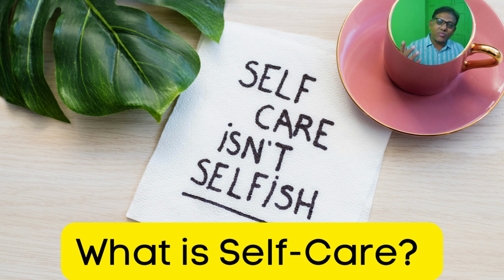Art Therapy Basics 🎨 | Stress Relief & Healing Techniques | Chennai Emocare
Looking for stress relief techniques in Chennai? Want to understand how art therapy can help with emotional healing and mental wellness?

Welcome to this beginner-friendly session on Art Therapy Basics by Emocare – Counselling & Life Coaching, a trusted mental health and counselling center in Ambattur, Chennai.

Art therapy is a powerful and creative method used in psychology to help individuals express emotions, reduce stress, and improve overall mental well-being. You don’t need to be an artist — simple creative activities can help you heal and relax your mind.

🔍 What You Will Learn (SEO Rich Content)
What is art therapy and how it works
Simple art therapy techniques for beginners
How creative expression helps reduce stress
Art-based activities for emotional healing
Practical ways to relax your mind through art
🎯 Who Should Watch This? (Target Audience Boost)

✔ Students facing stress or anxiety
✔ Working professionals needing relaxation
✔ Individuals exploring creative therapy
✔ People searching for art therapy in Chennai
✔ Anyone interested in mental wellness and self-care

🧠 Benefits of Art Therapy

Art therapy helps you:

Express emotions freely
Improve focus and clarity
Boost creativity and confidence
Achieve emotional balance
🌱 About Emocare – Counselling & Life Coaching (Chennai)

Emocare – Counselling & Life Coaching is a trusted mental wellness center in Chennai, offering therapy, counselling, and personal development programs.

We provide:

Art Therapy Sessions
Stress & Anxiety Counselling
Life Coaching Programs
Mental Health Workshops
Emotional Wellness Training
Online & Offline Sessions
📍 Visit Our Center in Chennai (Ambattur)

Emocare – Counselling & Life Coaching
14, Shop Street, Venkatapuram,
Ambattur, Chennai – 600 053